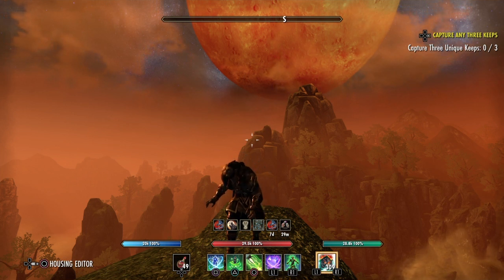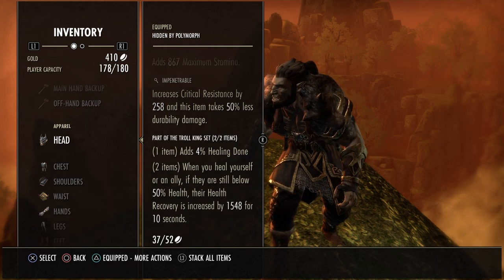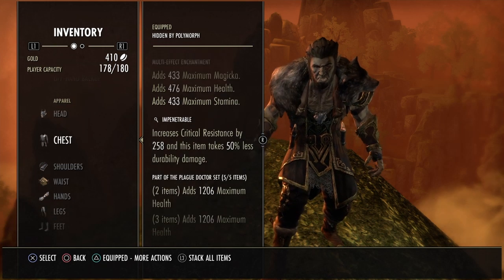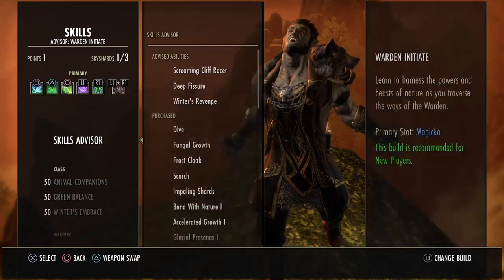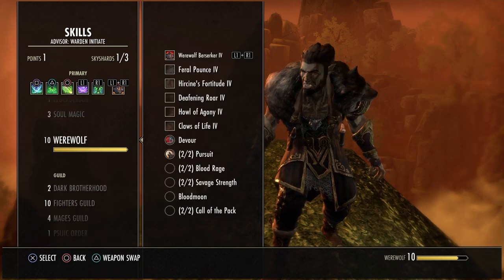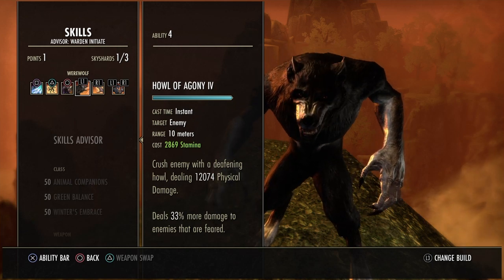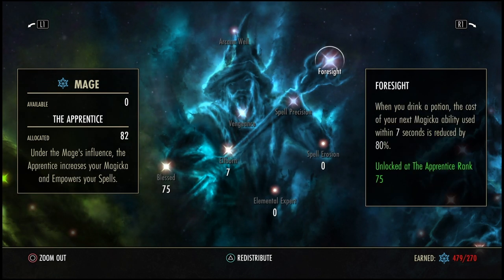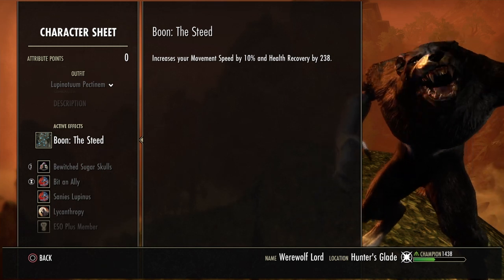ESO PvP Werewolf Warden Survival Build "Behemoth"